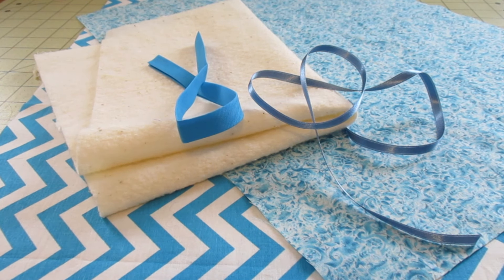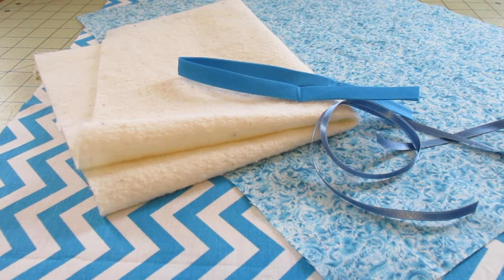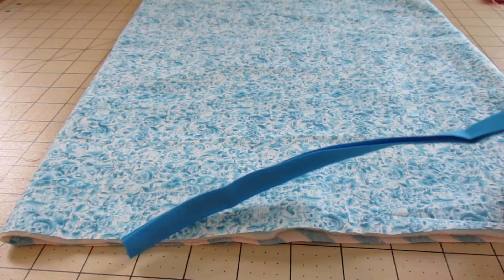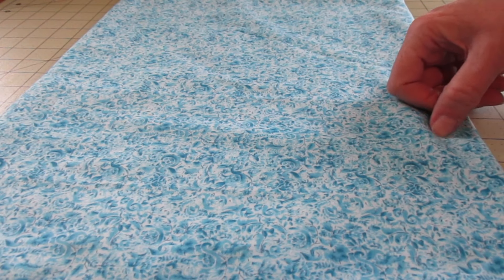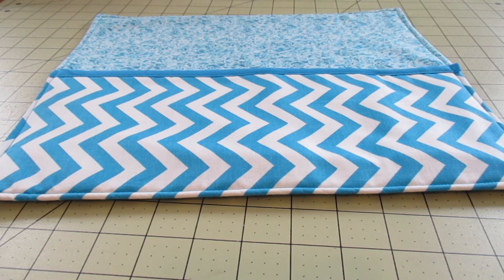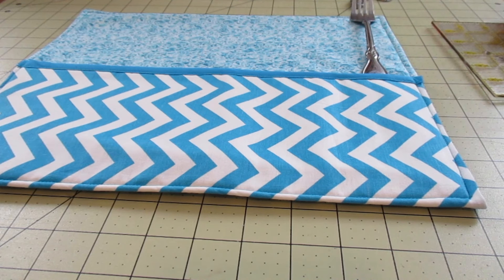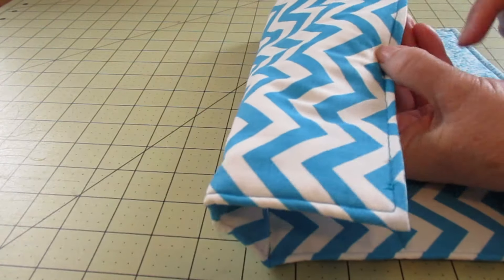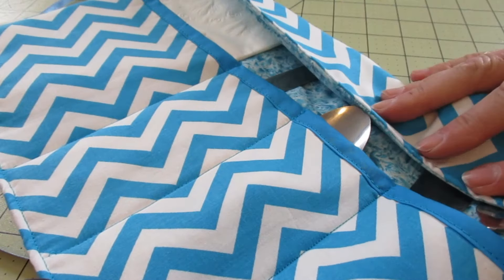How to Sew a Homemade Picnic and Camping Cutlery Roll - DIY Project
Learn how to make this homemade fabric holder for your next picnic, camping trip, or road trip. Tired of searching for homemade sewing and crafting project ideas to try and keep your utensils and napkins easily accessible? Sew this quick and easy DIY project! You'll find pockets for both the silverware and napkins and it rolls up and ties nice and neatly to help keep your supplies organized.